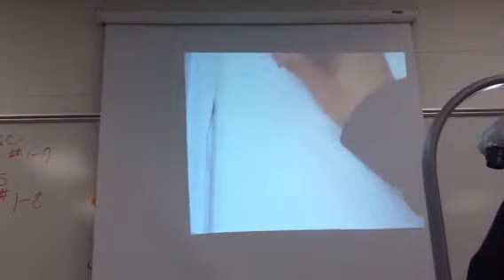Marett calculus part 6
Coach Marett teaches on concavity